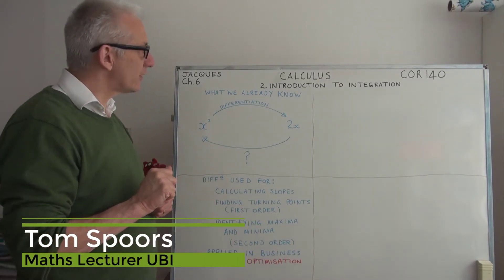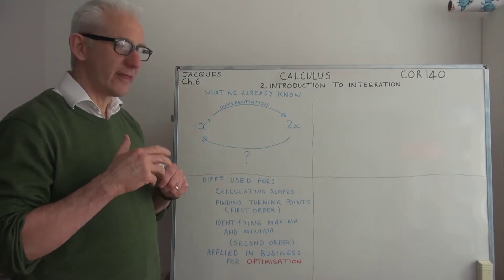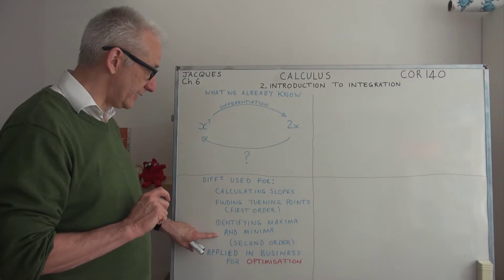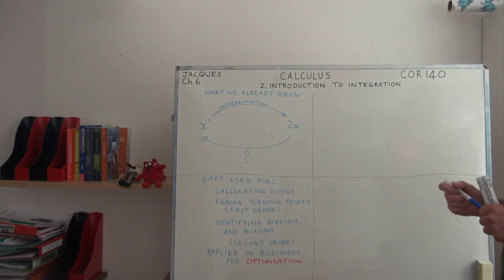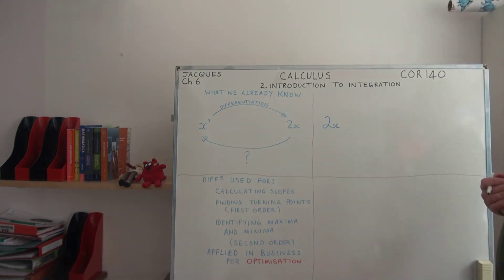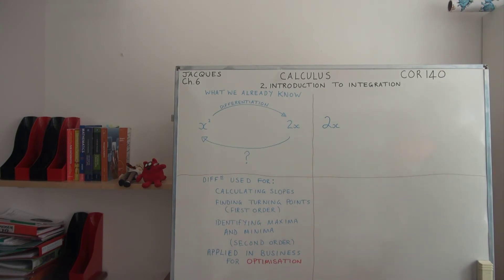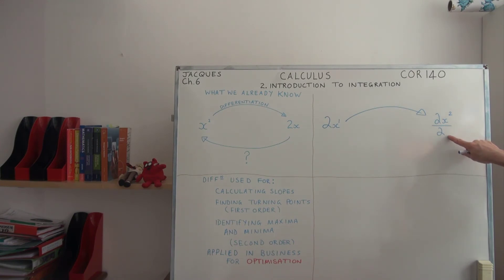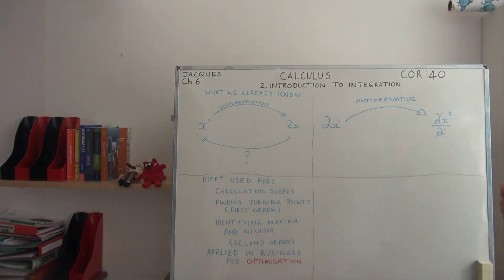Introducing Integration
The second part of the calculus - anti-derivatives and the area under a function.  Simple ideas that are often hidden behind scary-looking notation